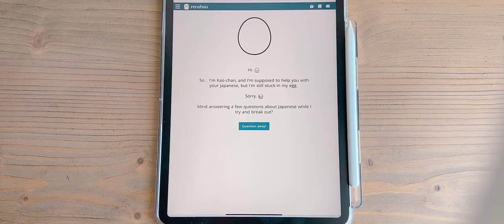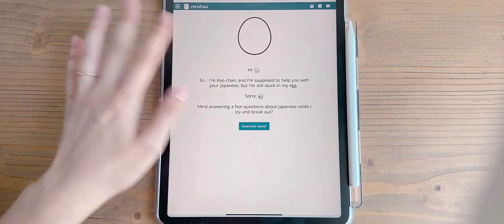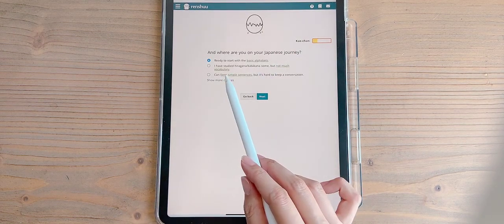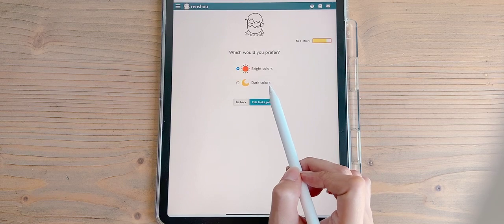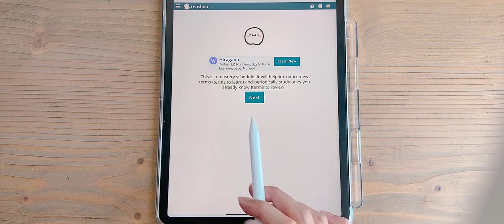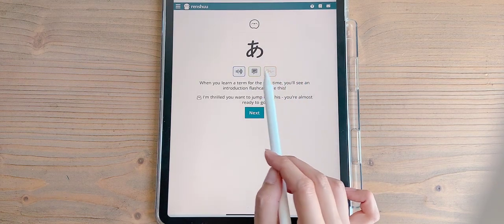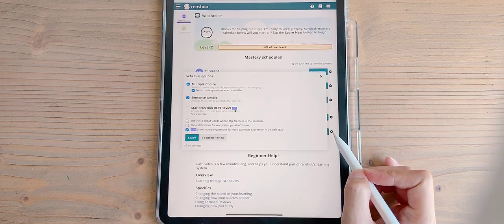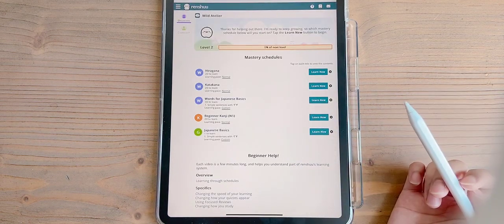How to set up Renshuu - Intro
I’m starting this tutorial with a brand new account so you can follow along✨